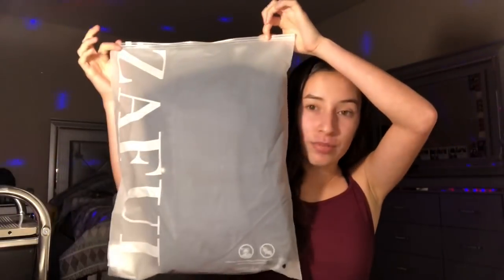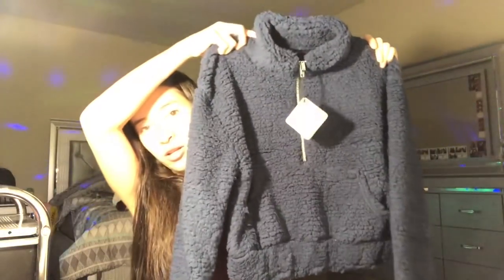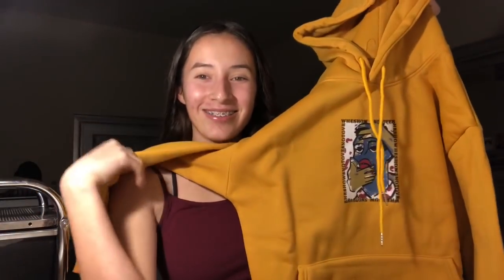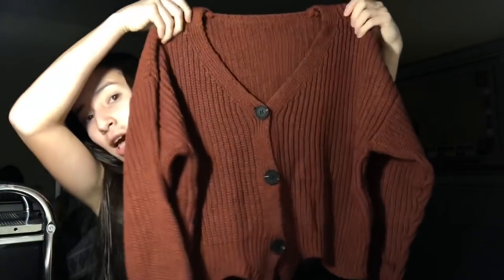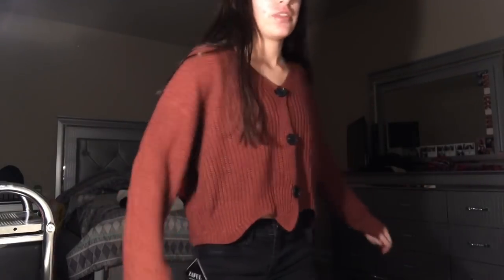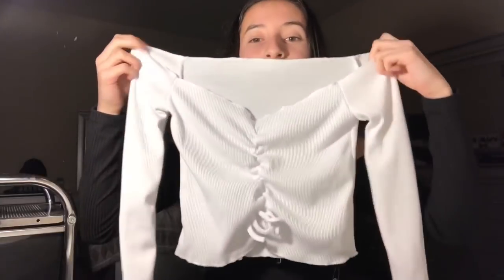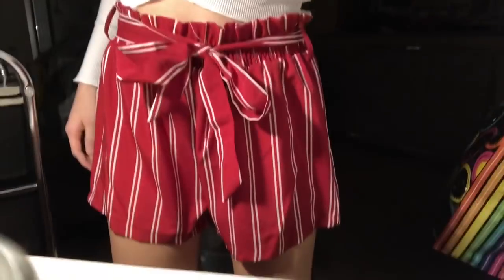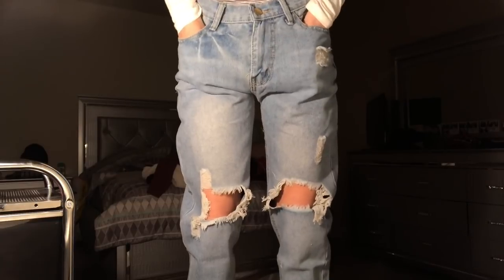ZAFUL TRY-ON CLOTHING HAUL